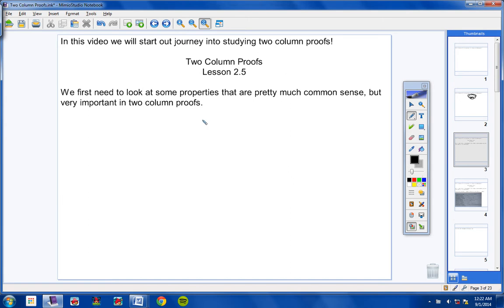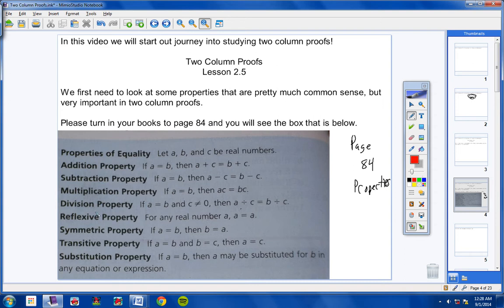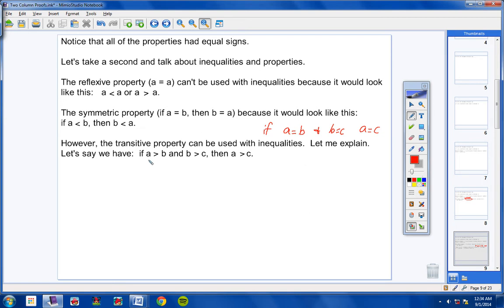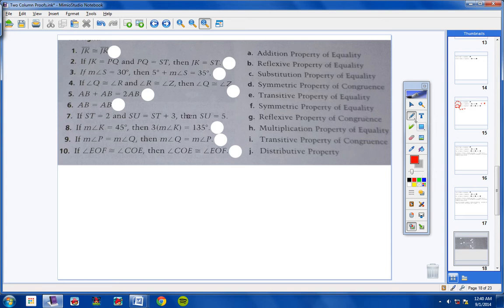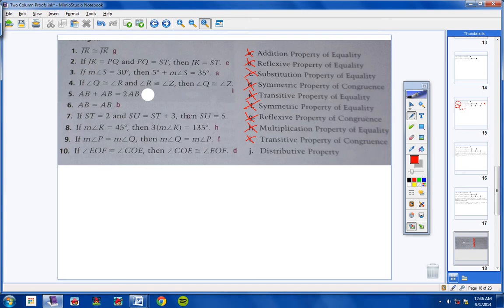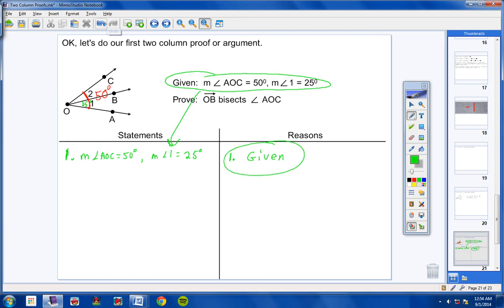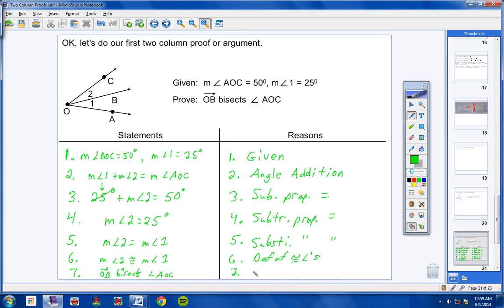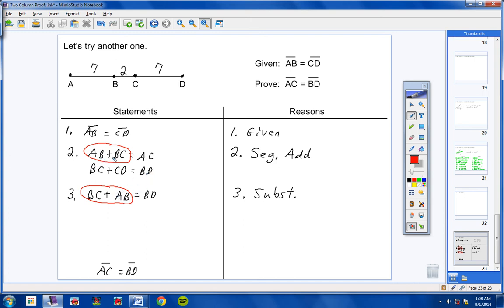Geometry Track 1 Lesson 2.5